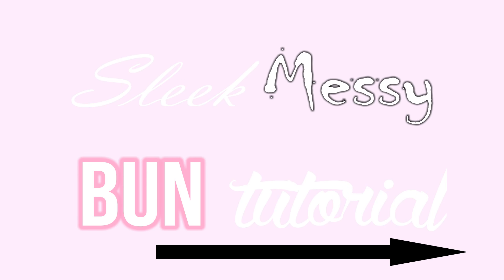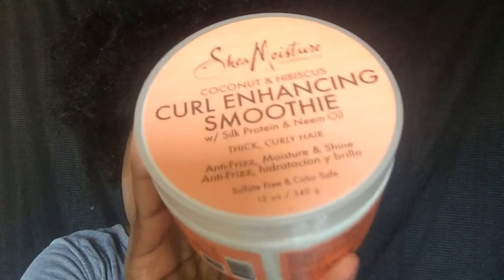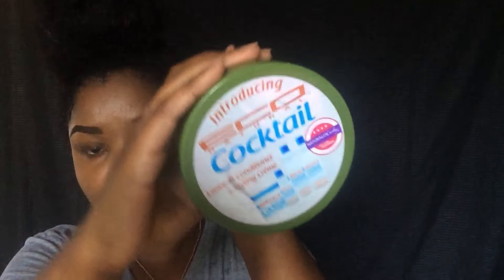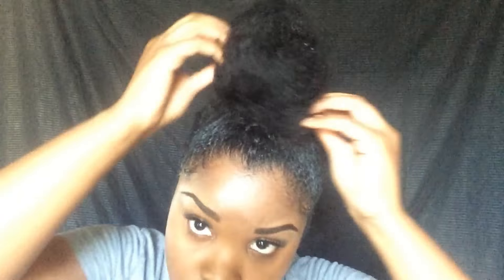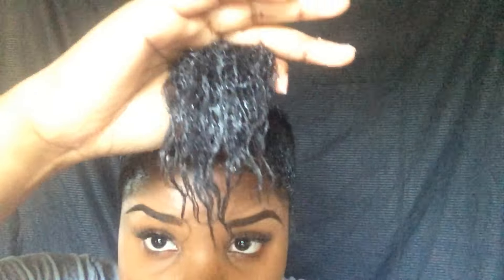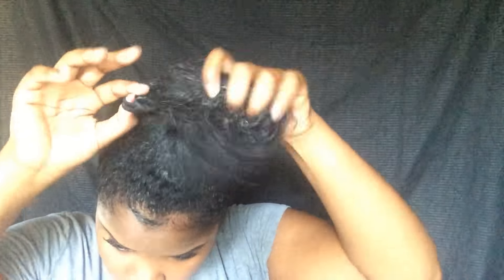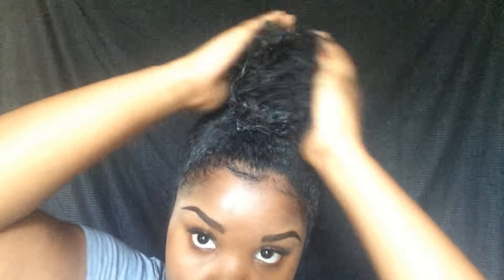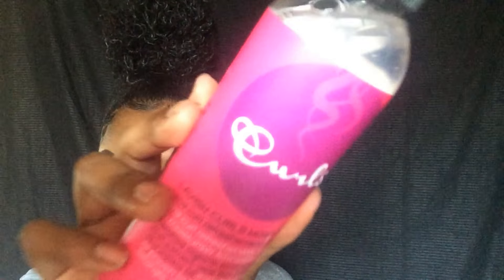3 easy & quick ways to transform natural hair into a BIG bun!